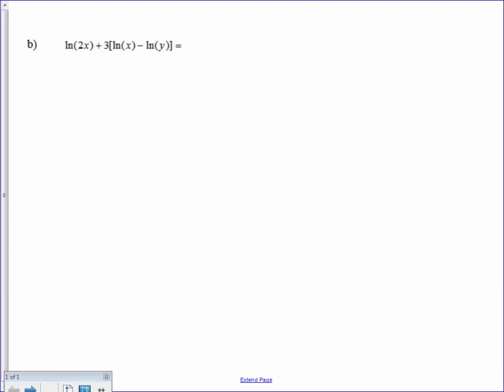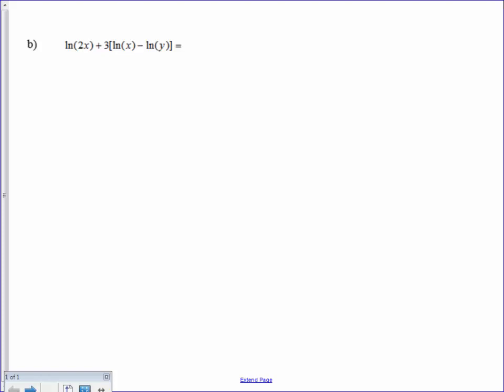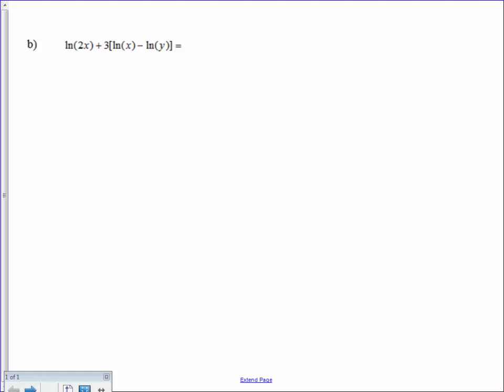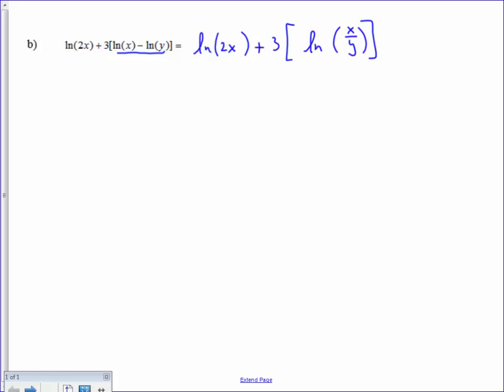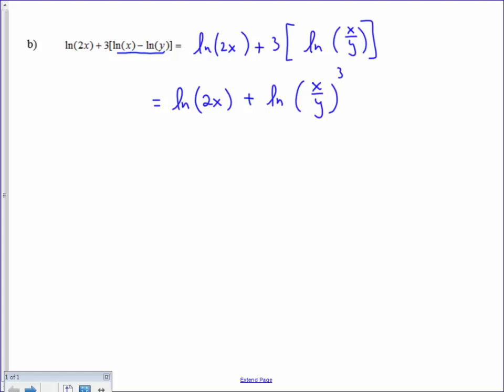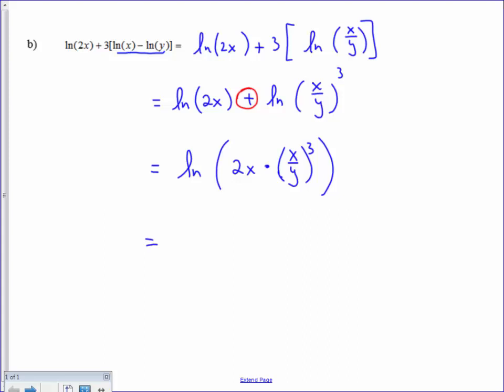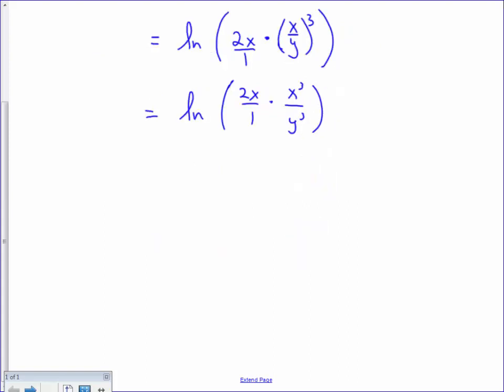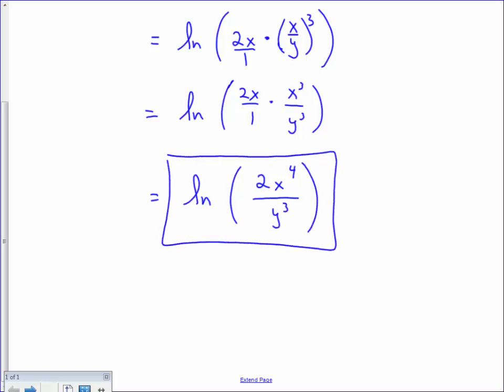Math 1314 - 5.4 Pg 128 - Ex 1